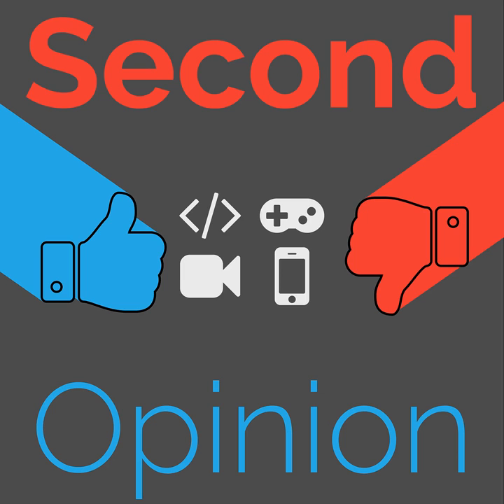Roam Co-Pilot Bike Phone Mount Review | Second Opinion #90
Having access to navigation on one's phone while bike riding can be quite essential. Also essential: making sure that your phone won't fall off of your bike. Ian has been using the Roam Co-Pilot phone mount for several years, and he is here to review it for you!

Episode index
00:00 | Intro
00:44 | Grip Strength
02:41 | Phone Sizes
03:19 | Durability
06:23 | Final Thoughts
08:32 | Outro